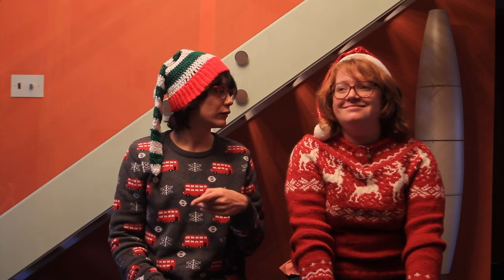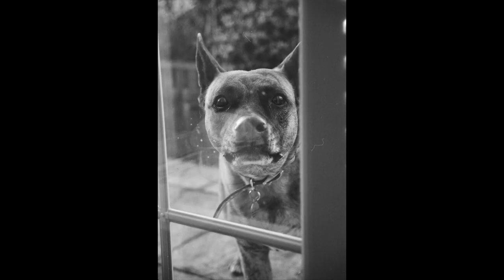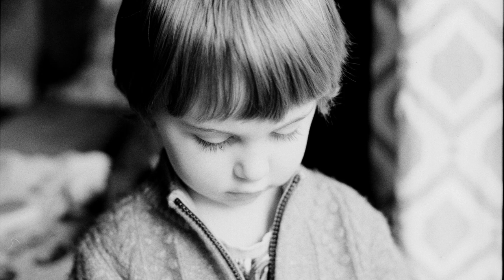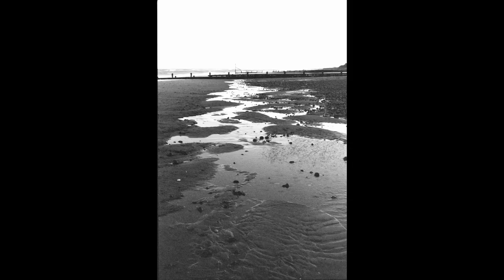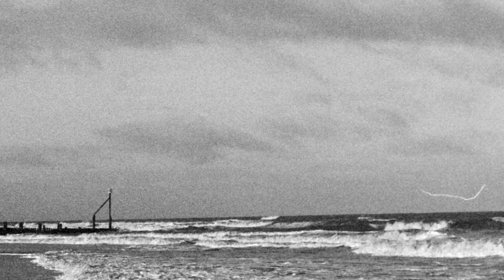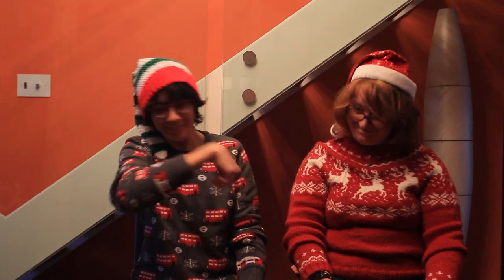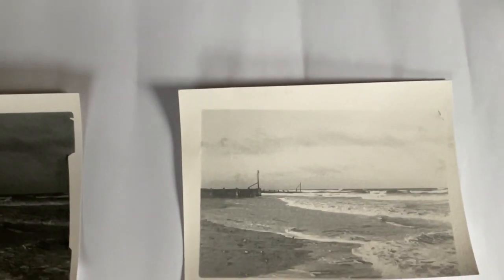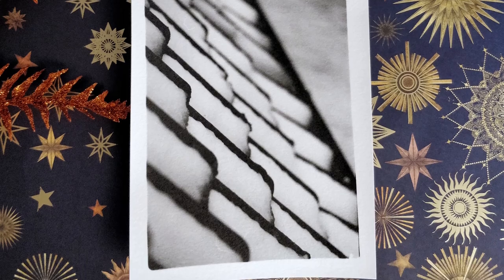Roll 6 of Vlogmas | Analysing Santa Rae 1000 | 12 Rolls of Christmas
Roll 6 of Christmas/Vlogmas. Today we are talking about a 35mm roll of Santa Rae 1000, which I shot through my Canon EOS 1N. We'll be talking about our favourite shots and then I'll make a contact sheet and some prints in the darkroom on Kentmere RC and Ilford Cotton Rag paper, using my Paterson enlarger.

Link to my Etsy Store:

Follow @Analogue.Holly on Instagram.
Send us your funny film photos to be featured in future videos! Use the hashtag FunnyFilmPhotography on Instagram.

0:00 Intro
2:15 Holly's Favourite
2:47 Eve's Favourite
5:32 Contact Sheet
6:13 Final Prints

Video editing by Eve Lacey.
Music: We Wish You a Merry Christmas - E's Jammy Jams